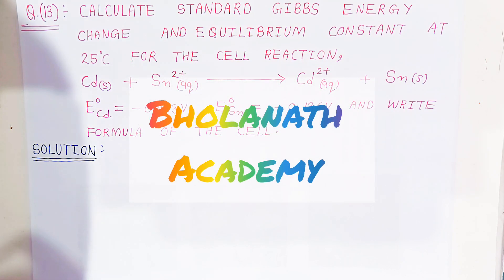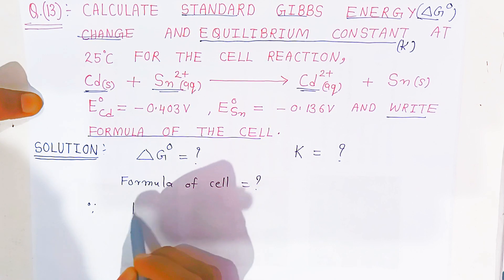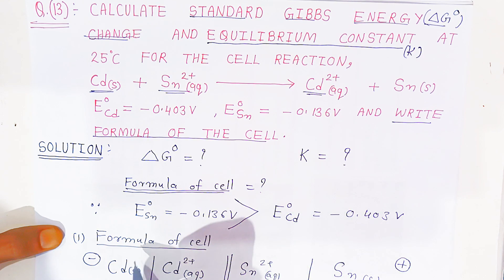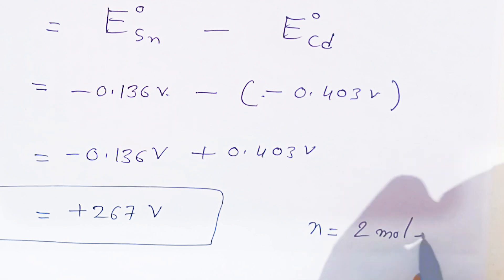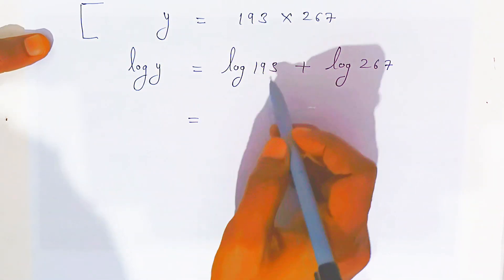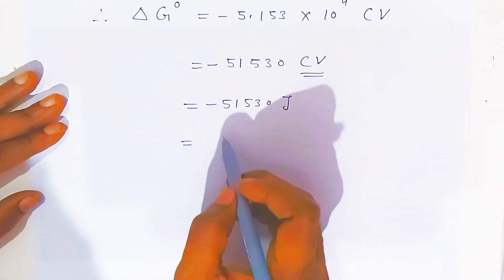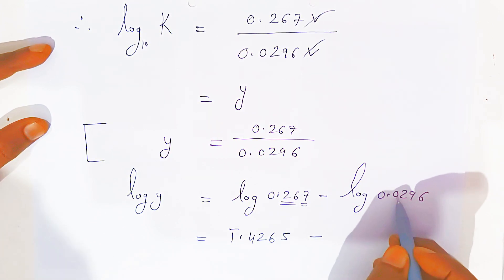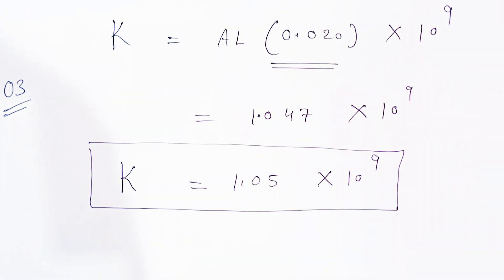Electrochemistry chemistry numerical |13 Calculate std. Gibbs energy Change & equilibrium constant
Calculate standard Gibbs energy Change and equilibrium constant at 25°C for the cell reaction,
CD(s) + Sn2+(aq) = Cd2+(aq) + SN(s)
E°cd = -0.403V, E°Sn = -0.136V and write formula of the cell

What is the standard change in Gibbs free energy of this reaction at 25 C?
What is the Gibbs free energy of water at 25 C?
What is the standard Gibbs energy change and the equilibrium constant?
How to calculate standard Gibbs free energy from equilibrium constant?
calculate standard gibbs energy change at 25°c for the cell reaction cd
Write chemical reaction for the preparation of glucose from sucrose Write structure of D ribose
Calculate the standard Gibbs energy and the equilibrium constant of the cell reaction
calculate the standard free energy change for the reaction cd + 2ag
Calculate the standard Gibbs free energy and the equilibrium constant
12 EMF of cell given Ag(s AgCl s KCl aq h g 2 C l 2 s Hg(s is 0.05 V at 300 K and temperature))